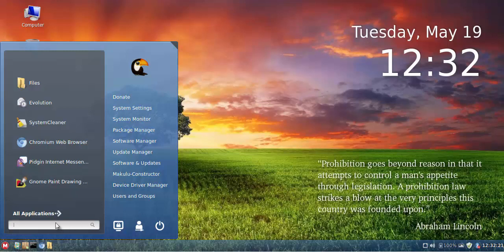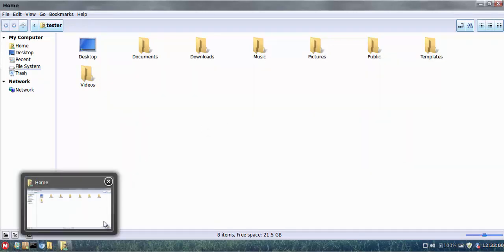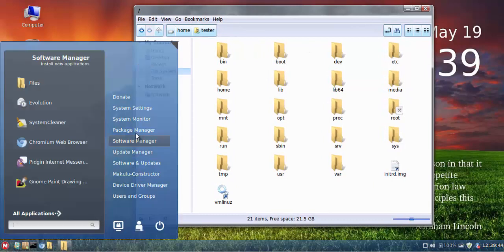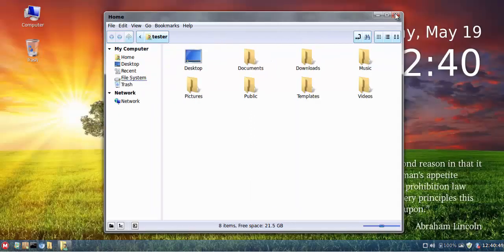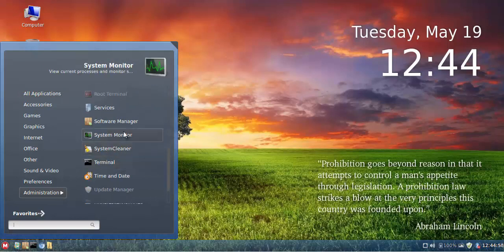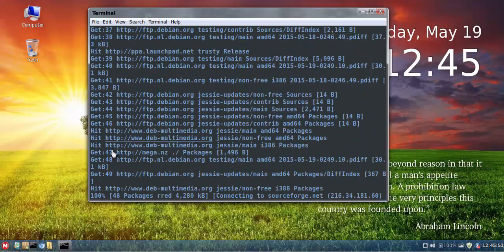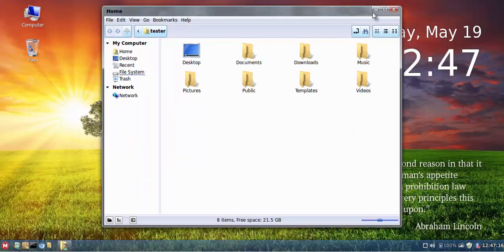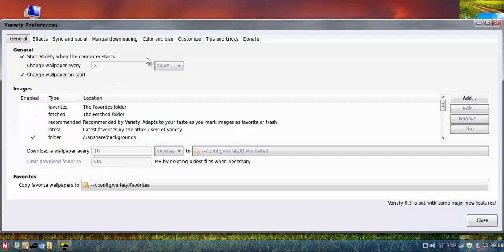MakuluLinux Aero Detailed OverView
InDepth look at Makulu Aero Edition